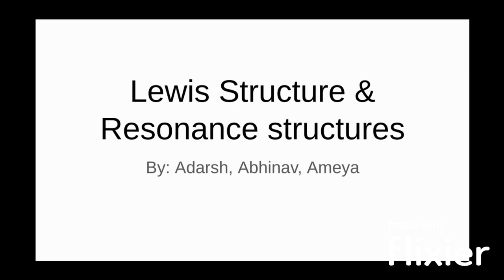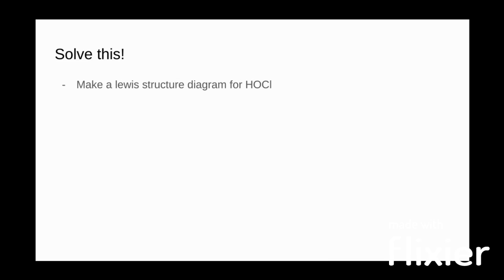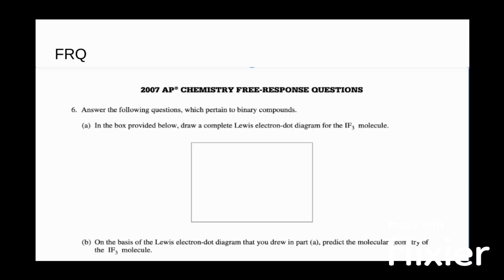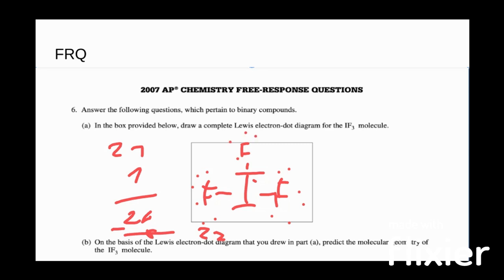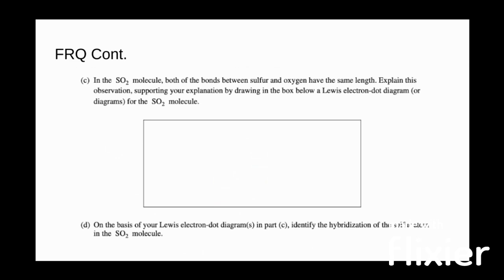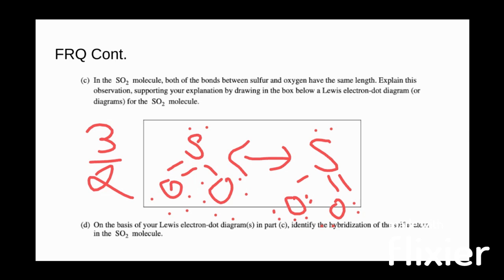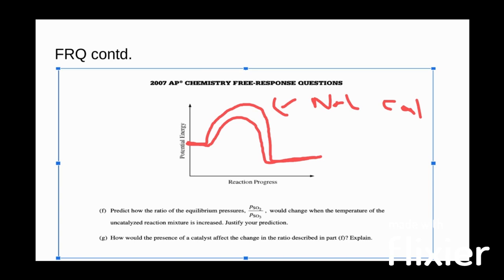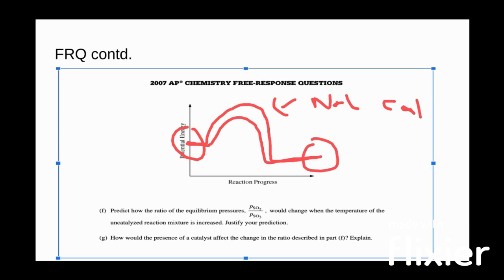AP Chem Unit 2 Video Lecture Lewis Diagrams and Resonance Structures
Video about Chem unit 2 w/ some later units mixed in.